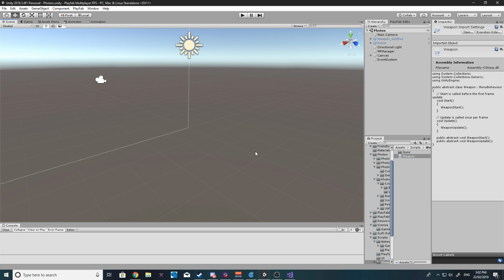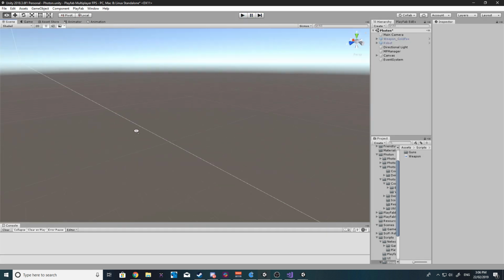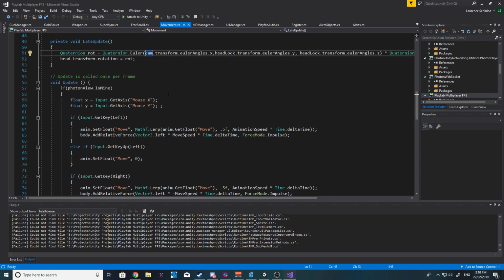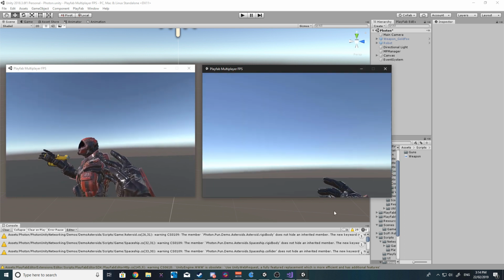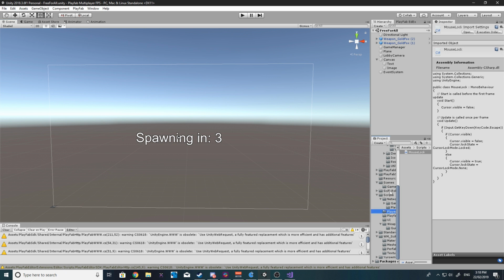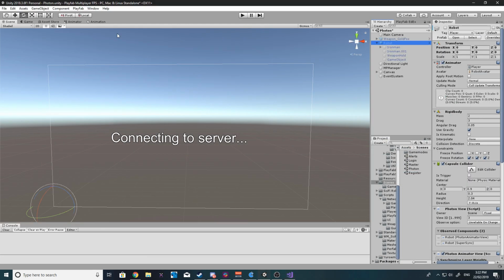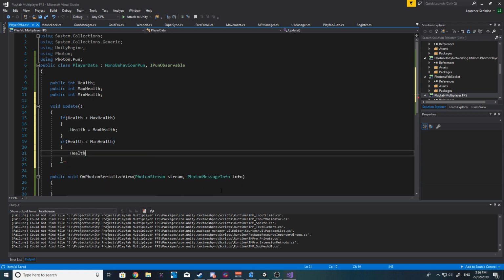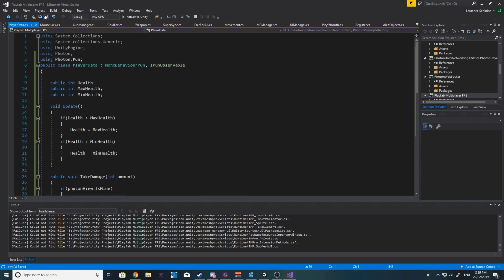Unity3D - Creating A Multiplayer FPS[EP10] - Weapon System 2(2019)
In this tutorial we will continue on our weapon system and start implementing some health onto our players. We are then going to sync our health and create a takedamage rpc using photon2.